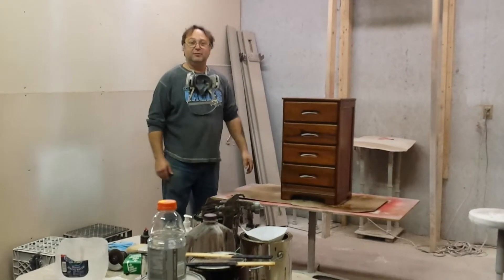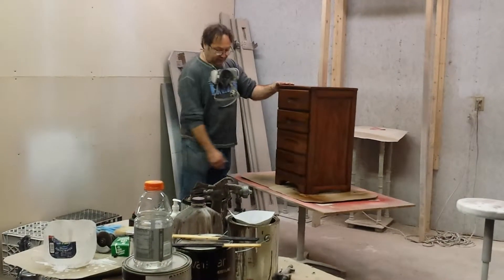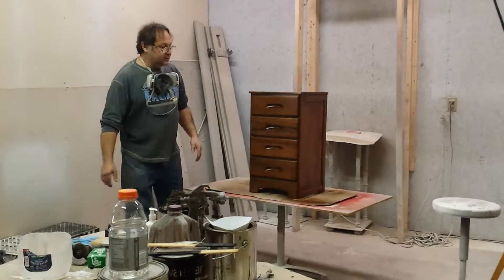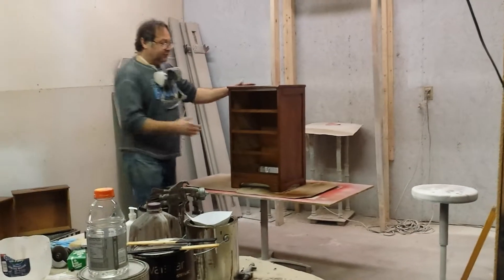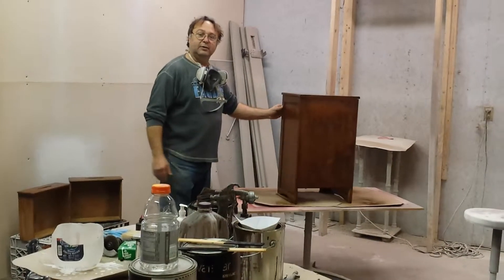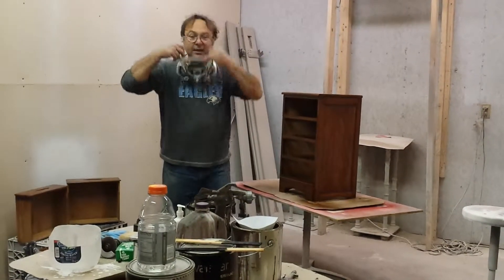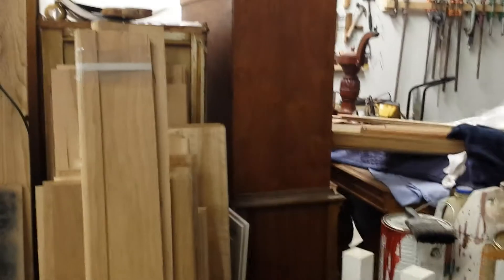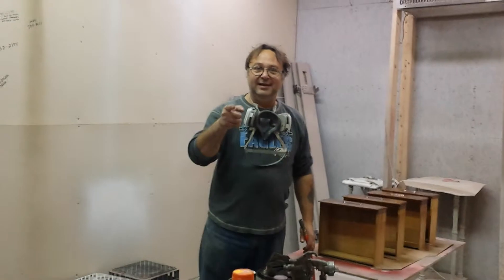refinishing a four drawer night stand . timeless arts refinishing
timeless arts refinishing 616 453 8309 grand rapids mi .show,s a maple night stand that we had refinished .this night stand is about 40 years old .